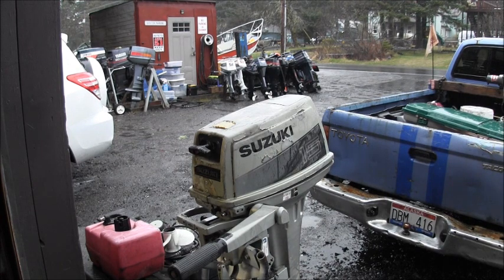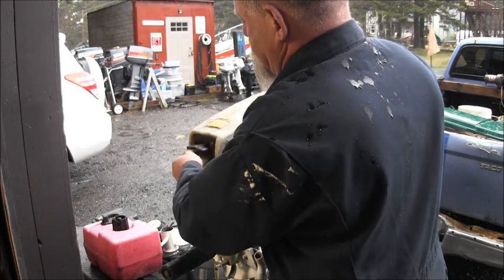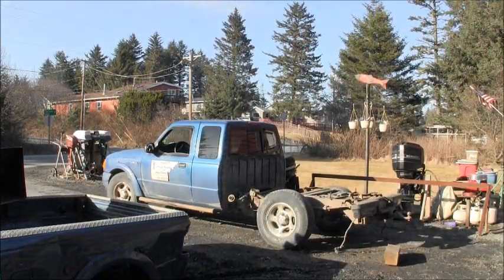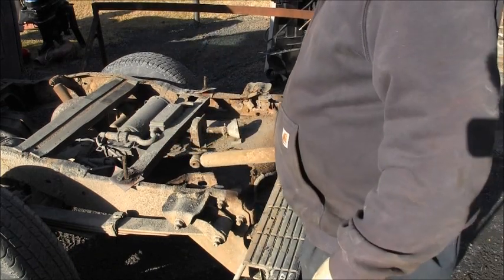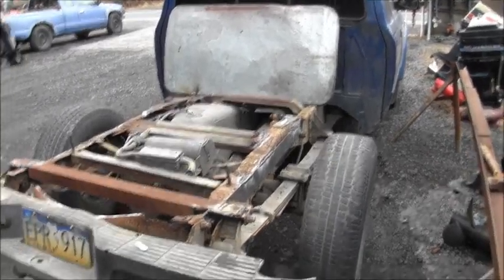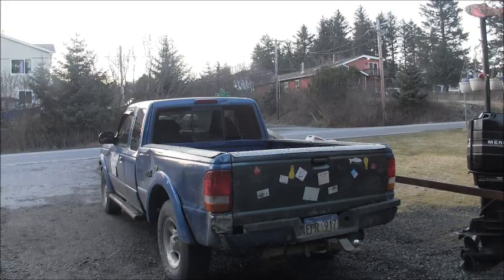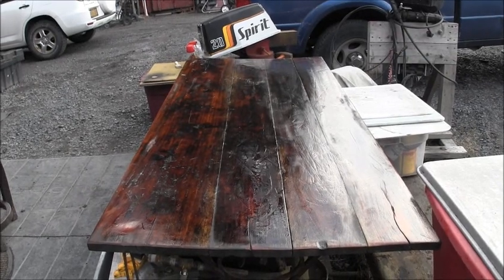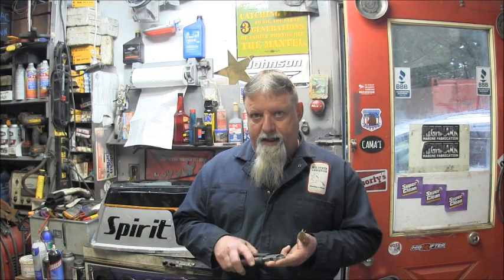OUTBOARD, WELDING & STUFF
SPIRIT 20 HP OUTBOARD, Here I get a bit more done on the rare Spirit Arctic outboard.  I also have to do a little grinding, cutting & welding  on my old Ford ranger & a couple other projects are on the list.  So come along for some outboard fun & More.
                                                                             kodibass